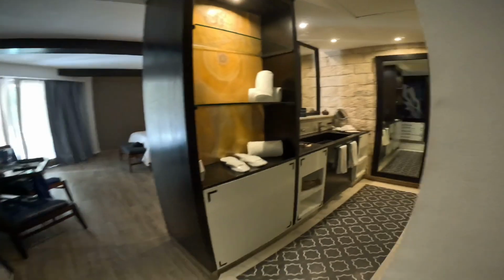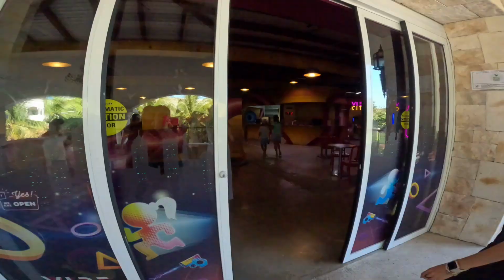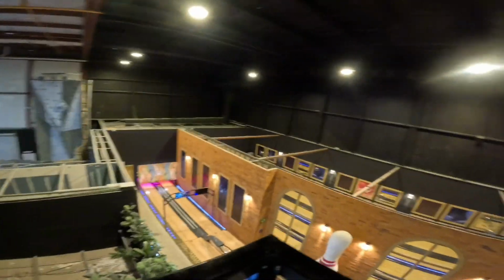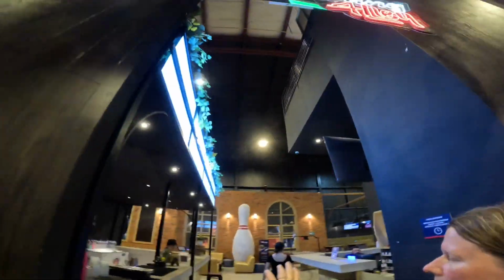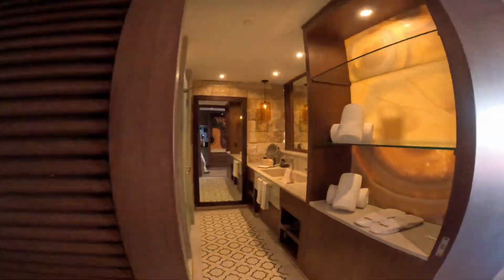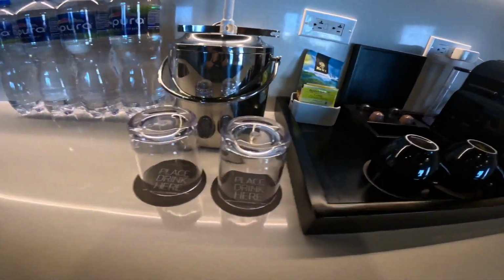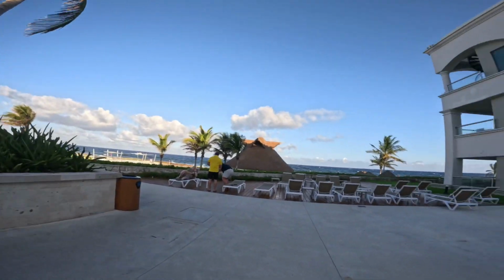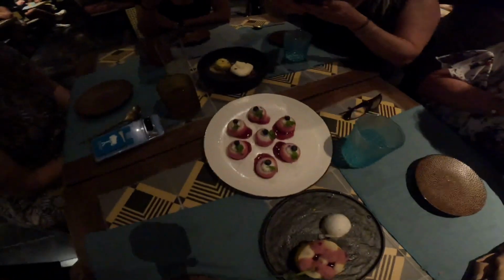Hard Rock Riviera Maya Room Tour & Resort Walkthrough (Part 1) | Mexico All-Inclusive Vlog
Welcome to Part 1 of my Mexico travel series! 🇲🇽✨

In this vlog, we check into the All-Inclusive Hard Rock Riviera Maya, and I take you on a full resort tour — starting with our incredible swim-out suite!
We explore both the family-friendly Red side and the adults-only Blueside, checking out everything this massive resort has to offer.

In this Part 1 vlog you’ll see:
🏨 Swim-Out Room Tour – full walk-through of our amazing suite
🎮 Red Lobby Family Activities – water park, bowling alley, arcade, rock climbing & laser tag
👨‍👩‍👧‍👦 Family-Friendly Suite Tour – peek at one of the suites on the kid-friendly side
🏖️ Resort Pools & Grounds – including one of the main pools
💒 Wedding Venue Tour – beautiful ceremony area
🌙 Adults-Only Side – nightclub, adults-only pool & exclusive spaces
🍜 Dinner at Wai – their Thai-inspired restaurant (with pad thai, rangoons & more!)

0:00 – Welcome to Hard Rock Riviera Maya
0:14 – Swim-Out Room Tour
0:36 – Exploring the Red Lobby (Family Side)
0:49 – Water Park, Bowling Alley & Arcade
3:55 – Touring a Family-Friendly Suite
5:17 – Family Pool Area
5:32 – Wedding Venue Tour
5:39 – Heaven Nightclub (Adults Only)
5:48 – Adults-Only Pools and Cabanas
5:30 – Heading to Dinner at Wai
6:26 – Wai Restaurant (Thai Inspired) and What I Ordered (Pad Thai, Rangoons & More)
7:01 – End of Part 1 (Next Stop: Tulum!)

👍 LIKE if you enjoy resort tours
📝 COMMENT if you’ve stayed here or want to visit